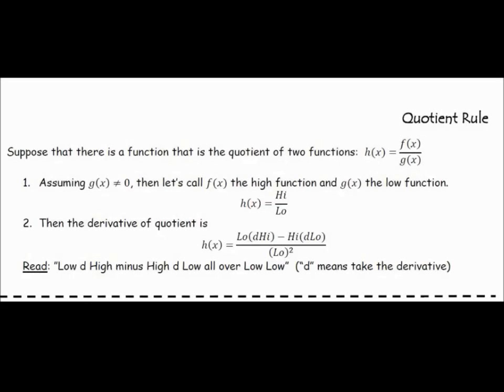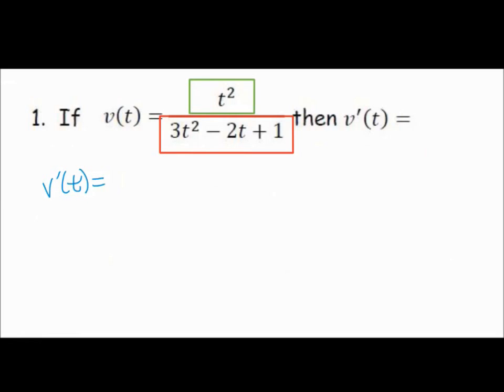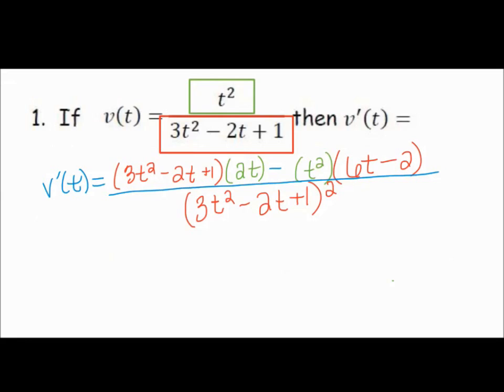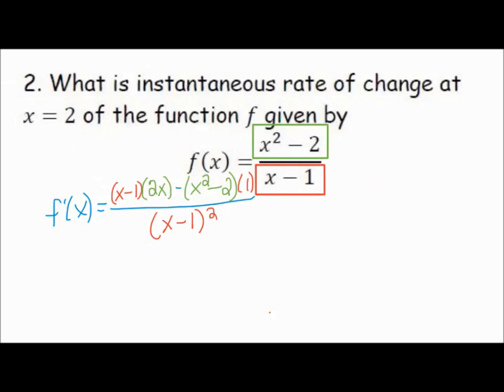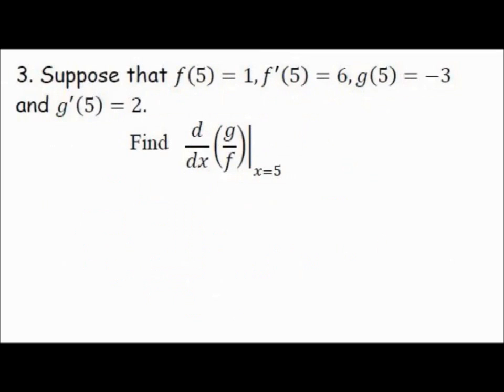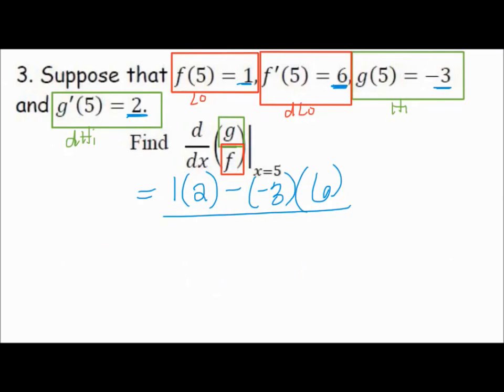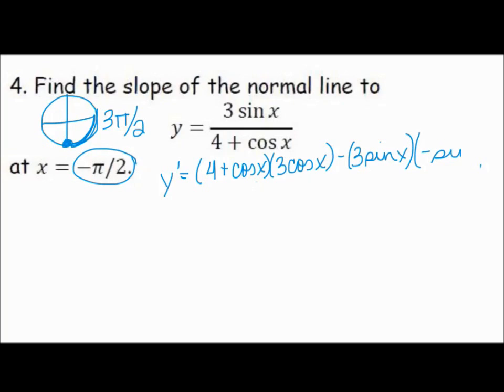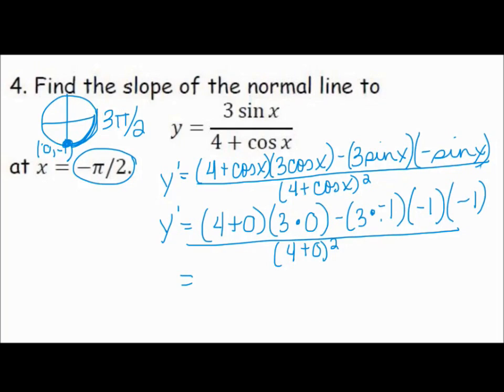2.3.4 Quotient Rule